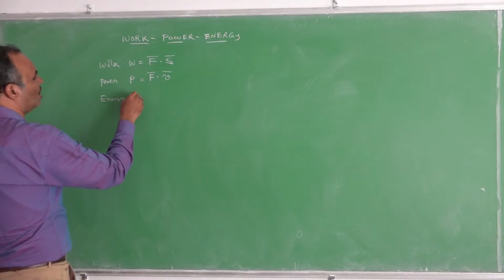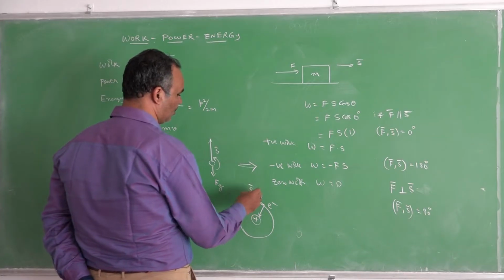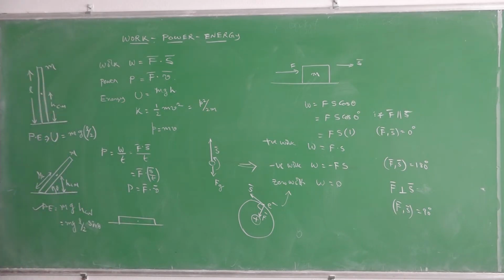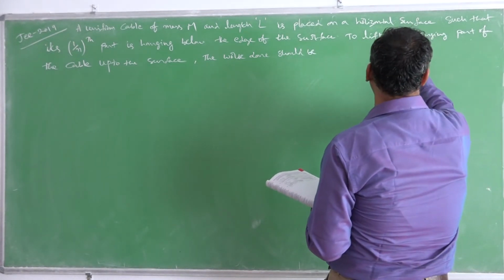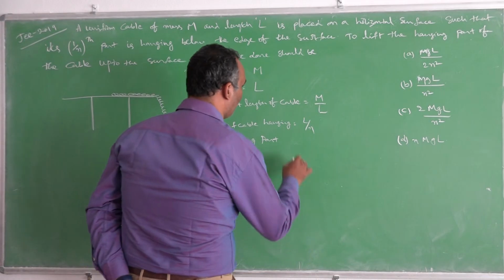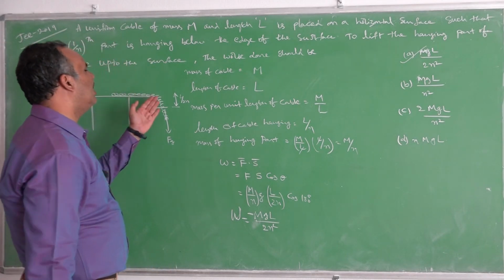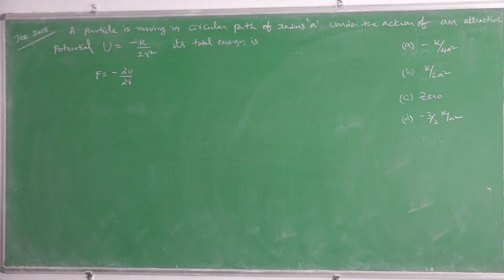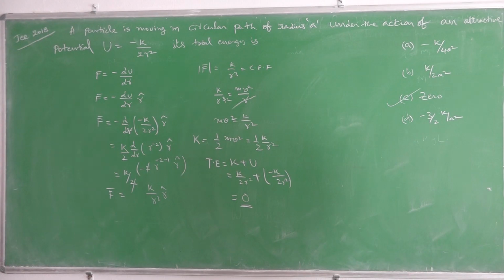12 TH PHY XI REV WPE